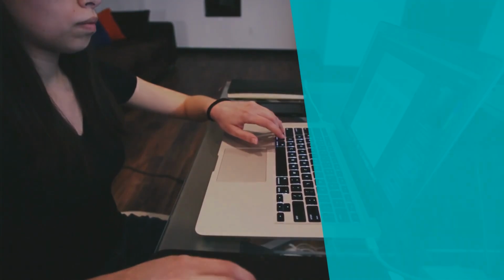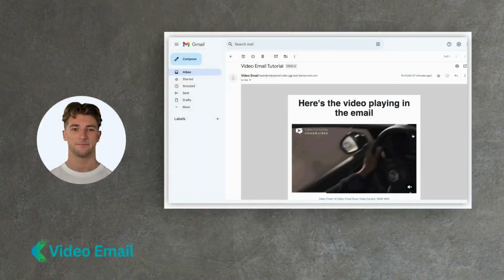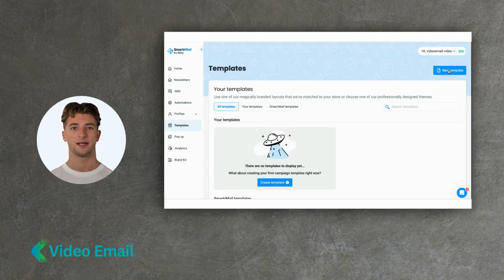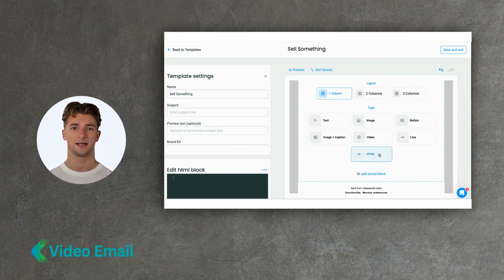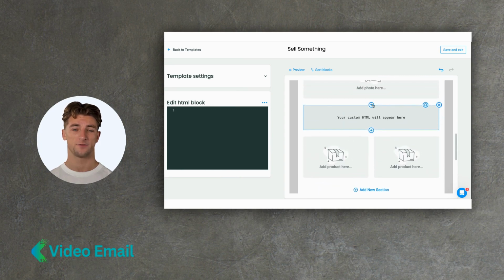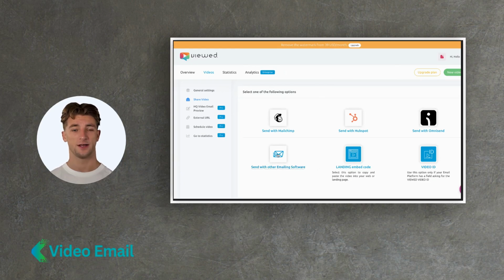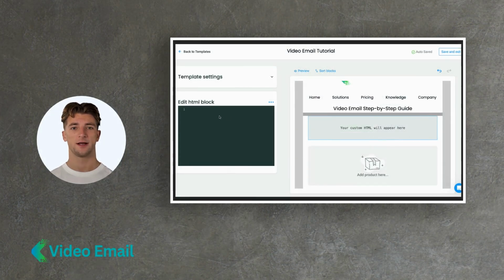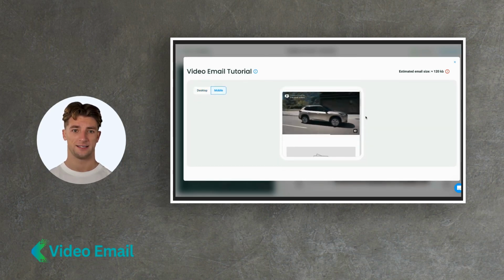How to add video to SmartrMail email, a step-by-step guide.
🔹A step-by-step guide on how to add video to SmartrMail email with no coding skills required, if you can copy and paste, you can add video to your SmartrMail emails.

The guide will show you how to embed your video content in the body of your SmartrMail template so that it plays automatically, in the body of the email, the moment the email is opened.

The video content added to your SmartrMail email can be from YouTube, Instagram, TikTok or alternatively you can upload an MP4 video file from your computer.

The video added to your SmartrMail email template will play on all email clients, all connection types, and all devices.

🎬 What We'll Cover:
► Quick set up of a new campaign in SmartrMail
► How to create the HTML snippet with Viewed, that will enable you to add video to SmartrMail
► How to add the HTML snippet to your SmartrMail template

This step-by-step guide walks you through how you can add any video content to your SmartrMail email including YouTube videos, MP4s and all video file formats in between.

00:02 Intro from Matt at Video Email on how to add video to SmartrMail
00:11 Adding video to SmartrMail is easy
00:21 A Video Email playing in Gmail
00:32 Create a new campaign in SmartrMail and adding a HTML block
01:11 The 15-day free trial account offered by Viewed
01:26 Creating your video content in Viewed
02:02 How to use your video content with your email provider
01:53 Copy the HTML snippet
02:21 Paste the HTML snippet into the HTML block within your template
02:34 Preview your video within your SmartrMail email
02:45 Thanks for watching, details of your free video email trial account